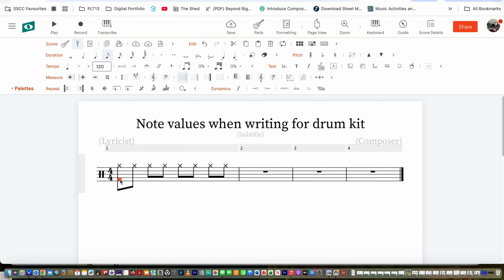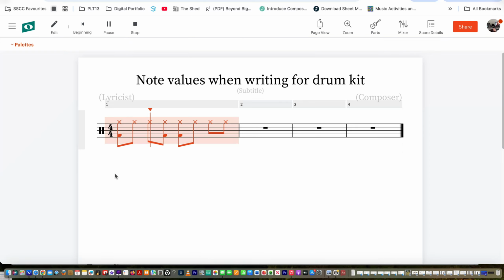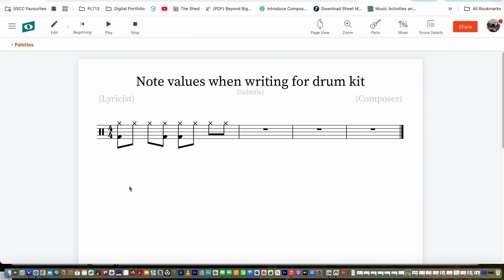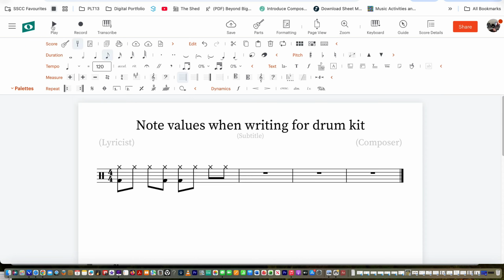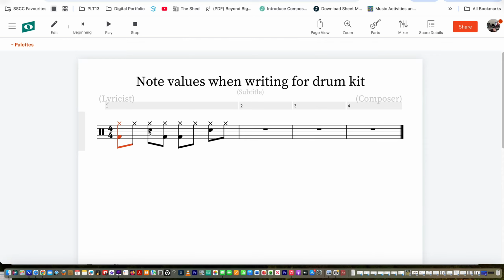Placing Drum Beats in the bar in Noteflight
I made this video specifically to answer this question from one of our channel viewers. It's a good question, so I thought I'd make a video to answer it "Whenever I change the kick drum to a quarter note, it changes the high hat to a quarter note along with it. When I change the high hat to a 16th note, it changes the kick drum. How do I fix this?"
The answer is that the length of your kick drum or snare etc does not really matter. Now. stay with me here. Can you hold a bass drum beat for a half note - for 2 beats duration? No... you can't. In real life if you play the kick drum or the snare, the actual length of the note is probably even less than a 1/16 note. BUT... what is more important is where does that note occur - if you have a top line of say hi-hat 1/8 notes, what matters is where it occurs in the bar - you could only actually make your kick drum appear as a1/4 note if your'e writing it manually on manuscript paper. But at the end of the day, a drummer reading your chart doesn't really care if the bass drum is just an 1/8 note joined to the hi-hat above or shown as a separate 1/4 note with the stem down - he's going to play that note exactly the same way. What is important is WHEN the kick drum note occurs in relation to the rest of the beat.